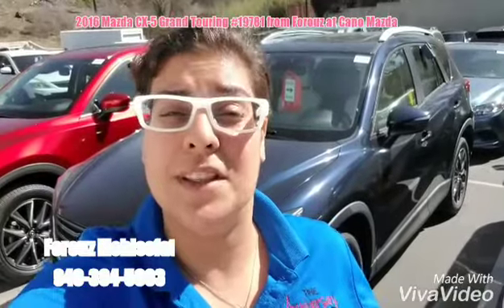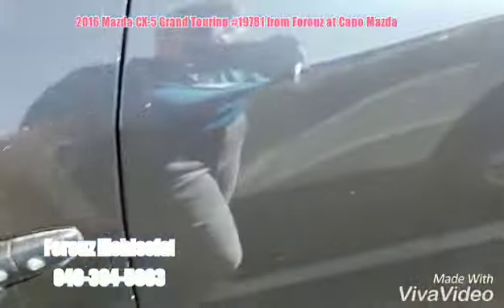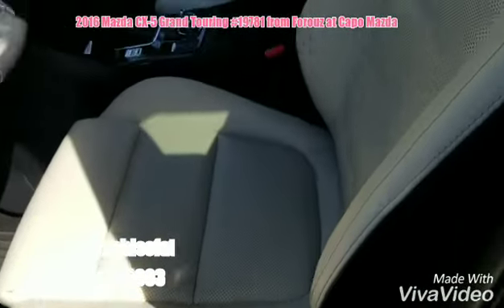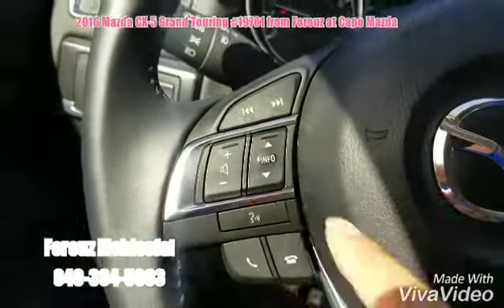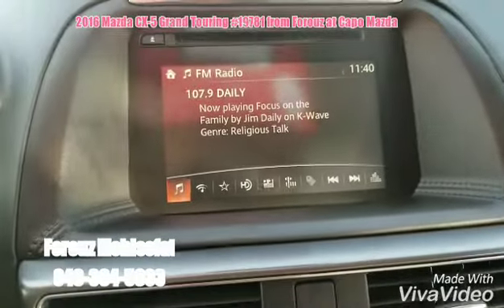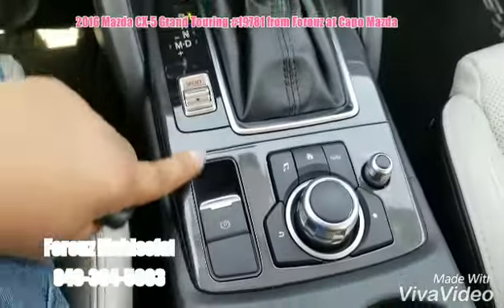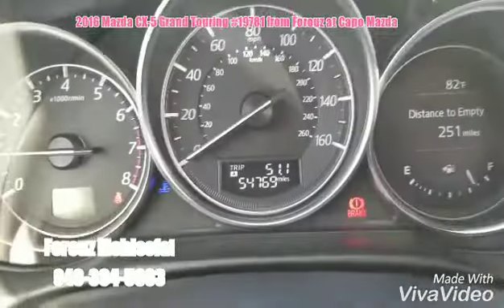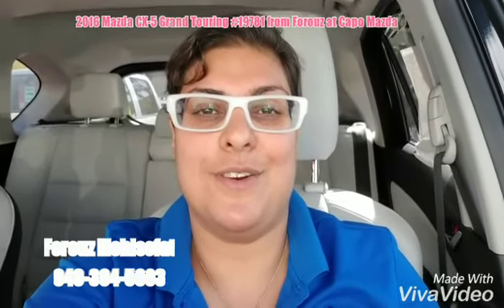2016 CPO Mazda CX-5 Grand Touring #19781 from Forouz at Capo Mazda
Certified pre-owned/ One Owner/ Low Mileage  / Clean Carfax